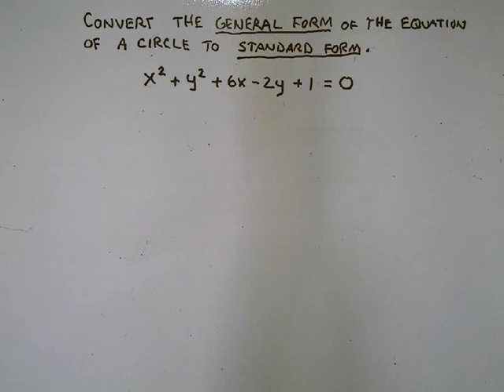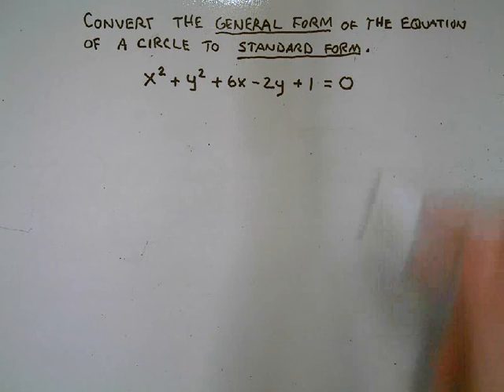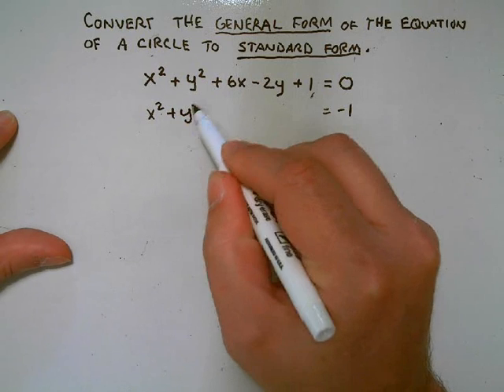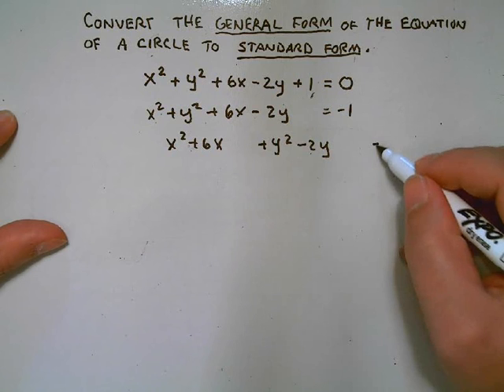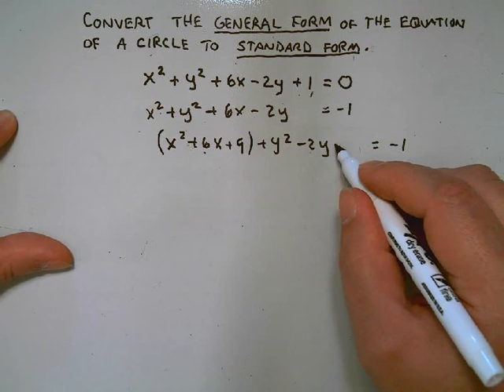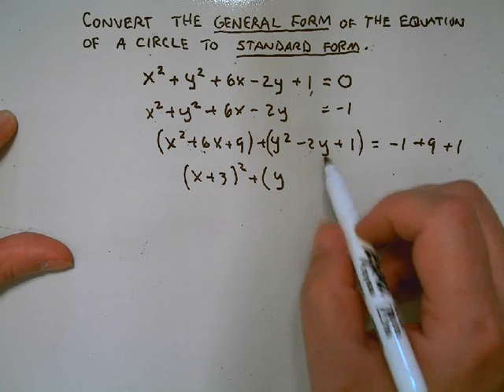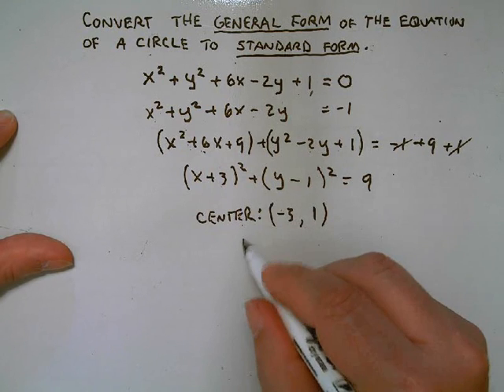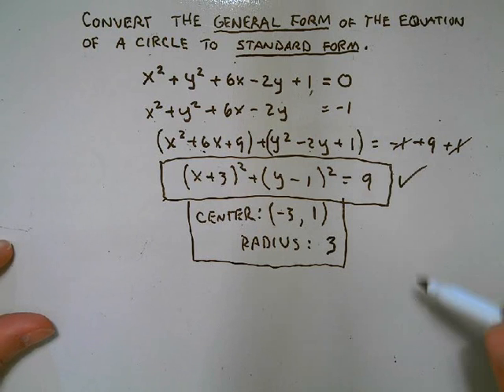Converting Equations of Circles by Completing the Square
Converting the general form of an equation of a circle to standard form by completing the square.